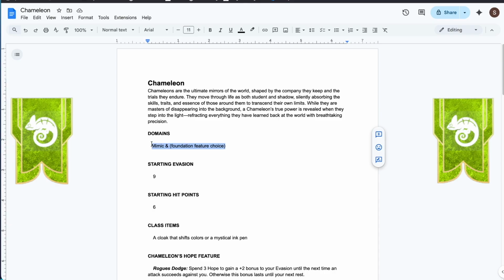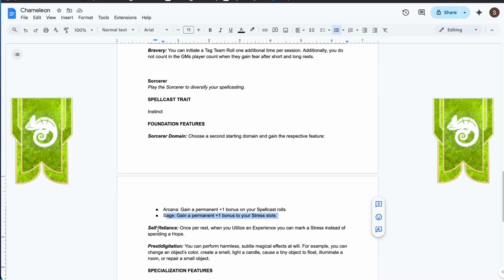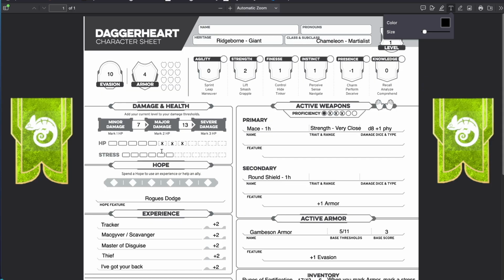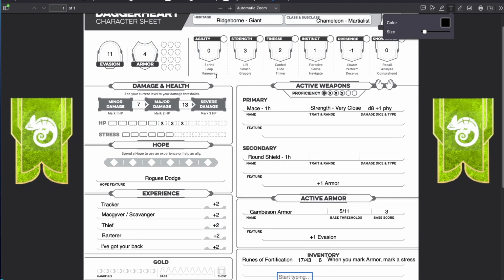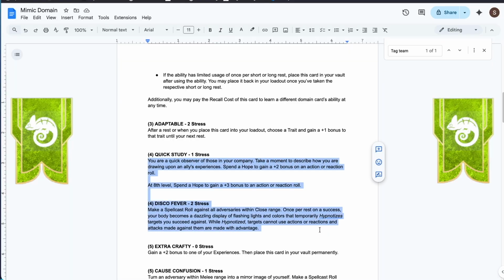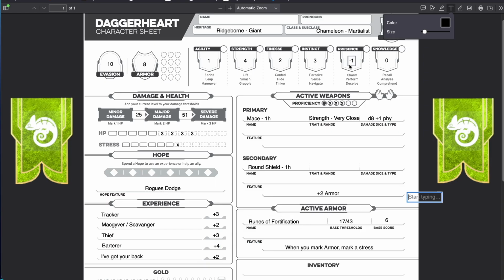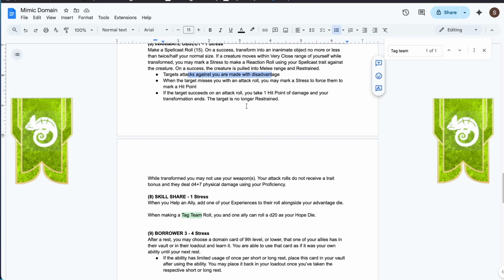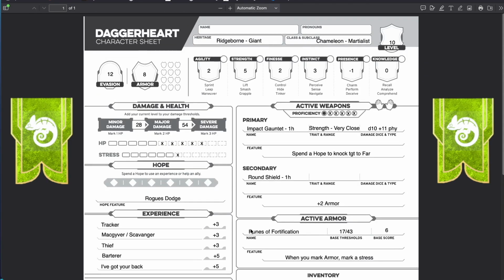Chameleon - A Daggerheart Custom Class Build | Full w/ 2 Subclasses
Chameleon's are lifelong student's shaped by the company they keep. They linger in the shadows until they're ready to be seen, at which point they will dazzle with spectacular precision.

Choose between either the Martialist & the Sorcerer

Play the Martialist to hone your martial prowess.
or
Play the Sorcerer to focus on your spell craft.